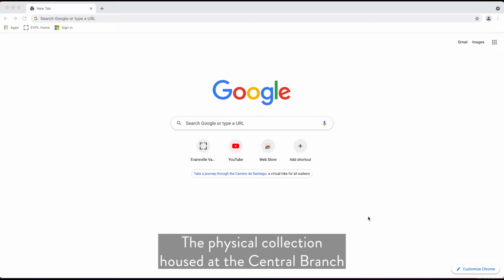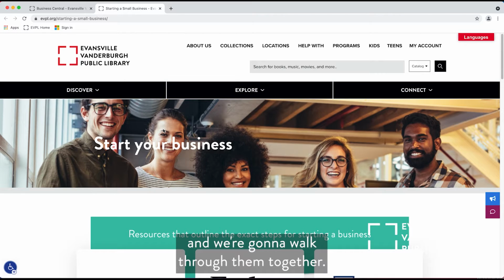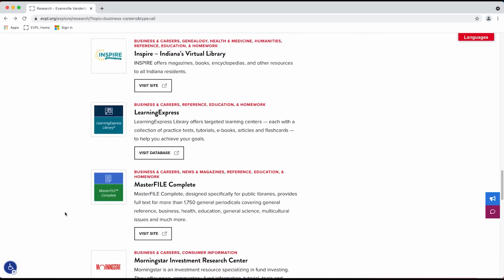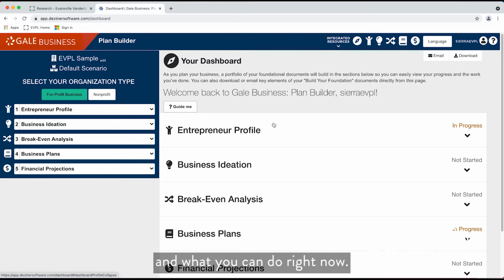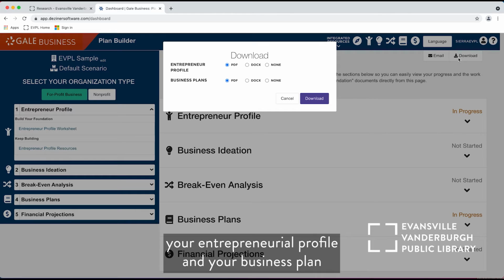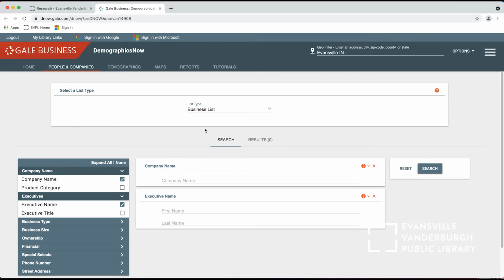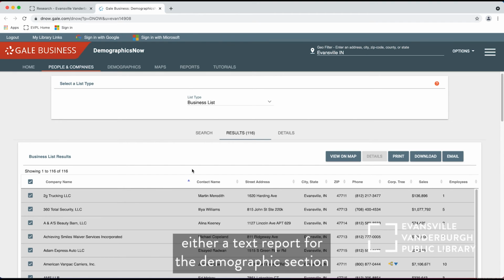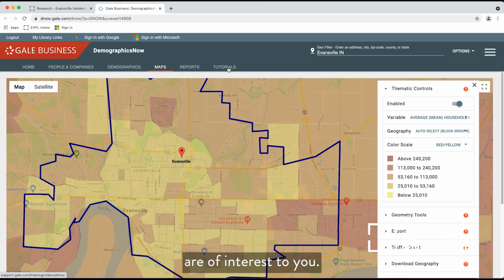Business Central Introduction • EVPL Digital Program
Join EVPL's Business Librarian Sierra to get an introduction to 𝐁𝐮𝐬𝐢𝐧𝐞𝐬𝐬 𝐂𝐞𝐧𝐭𝐫𝐚𝐥. Find out how business owners, entrepreneurs, job seekers, and more can benefit from these resources and databases.

🌕 Start 3OO Books by 3rd Grade

🌱 See how many books you can read in 2022 with our 𝐀𝐧𝐧𝐮𝐚𝐥 𝐑𝐞𝐚𝐝𝐢𝐧𝐠 𝐂𝐡𝐚𝐥𝐥𝐞𝐧𝐠𝐞: 𝐑𝐞𝐚𝐝, 𝐄𝐱𝐩𝐥𝐨𝐫𝐞, 𝐆𝐫𝐨𝐰